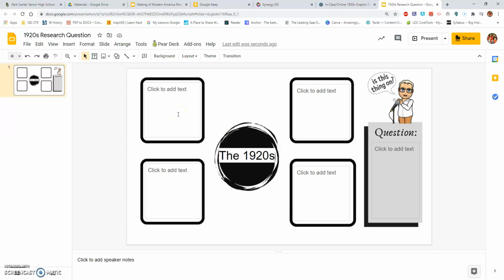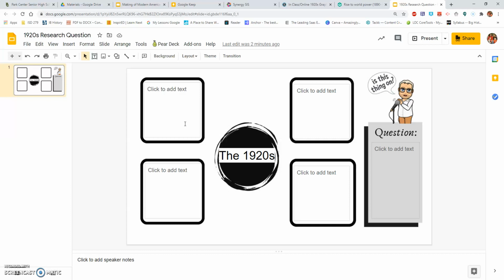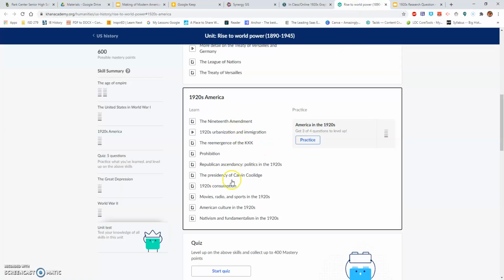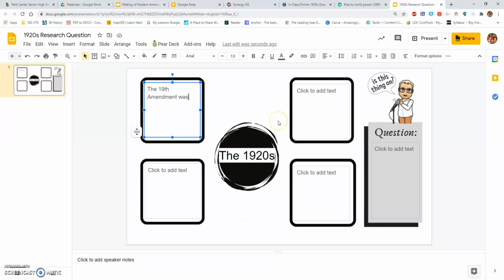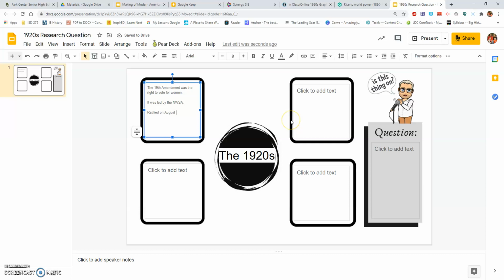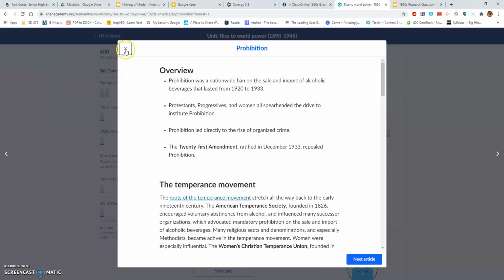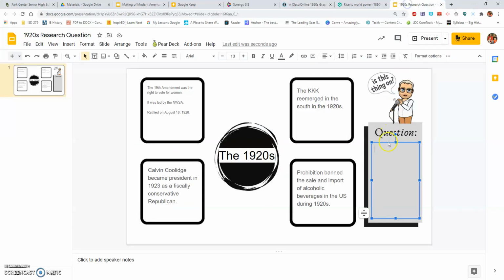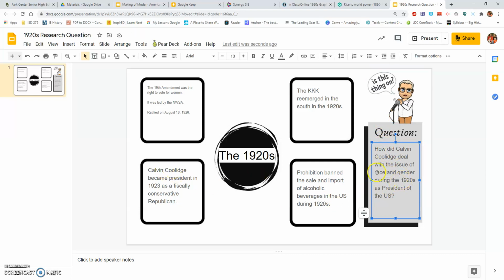Writing a Question 1920s